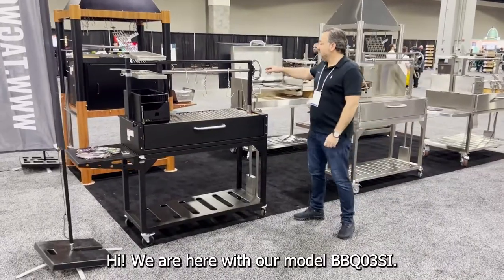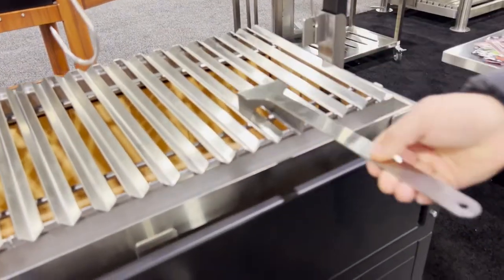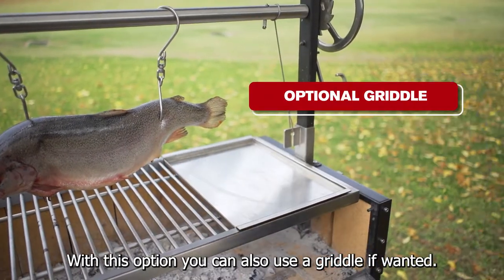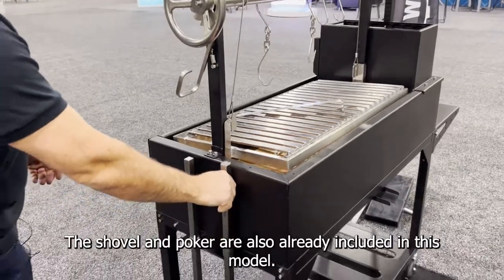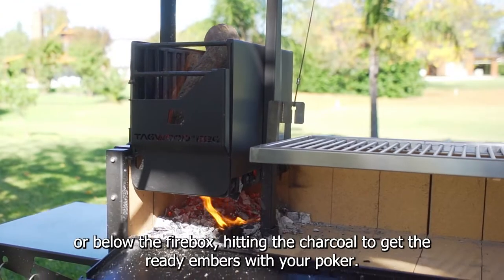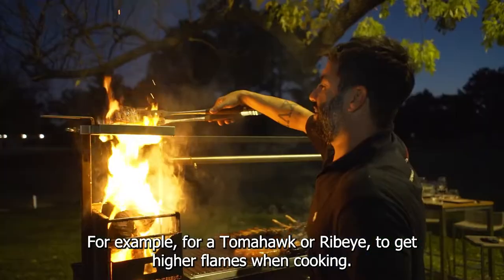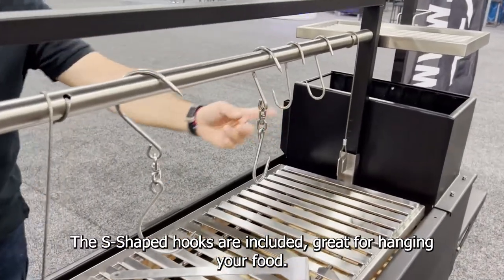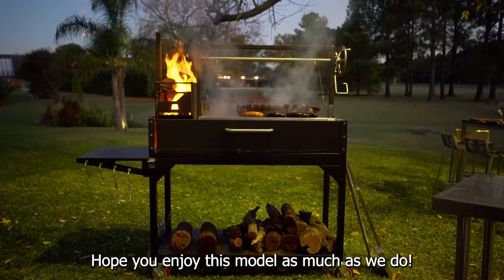Get to know all the features from BBQ03SI model